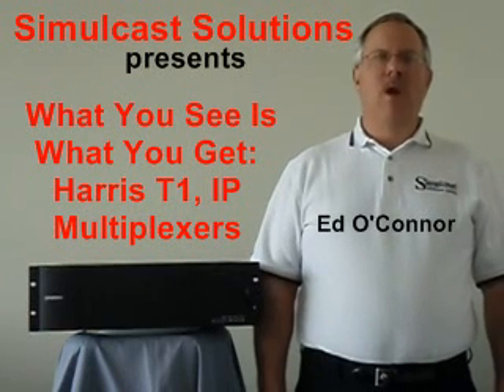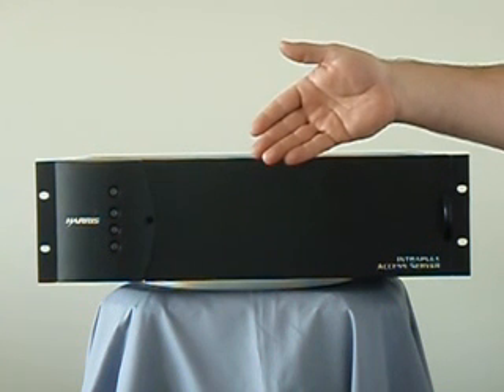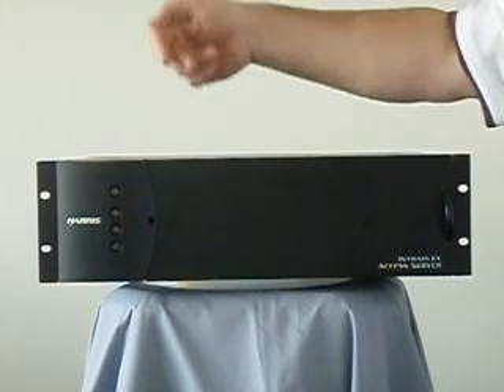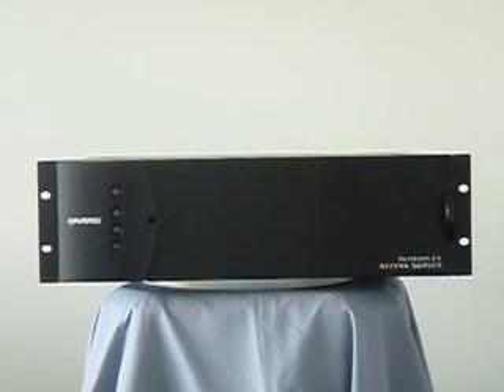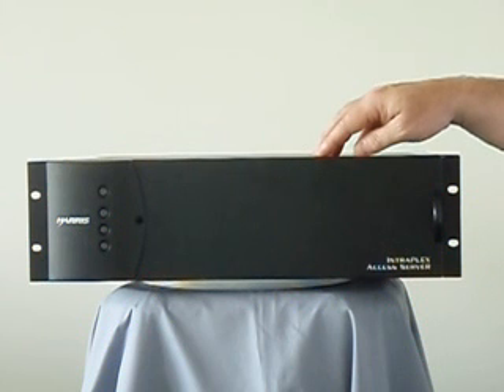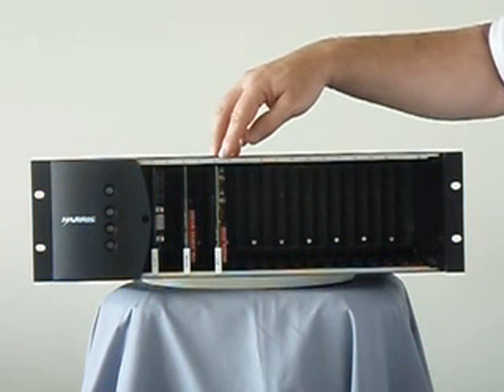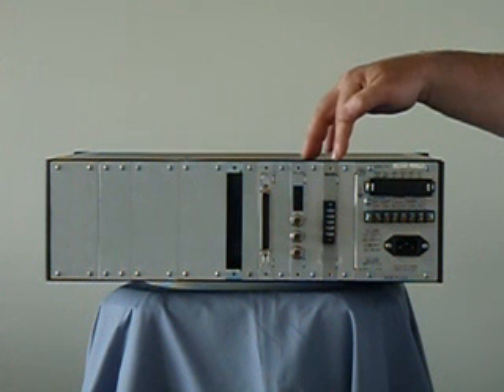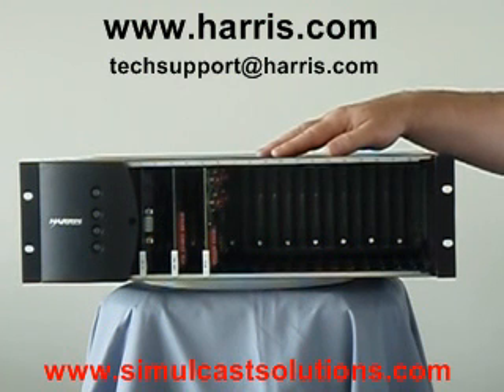SynchroCast3 Overview - Simulcast Solutions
An introduction to Harris SynchroCast running over in T1 & IP backbones.  What You See is What You Get